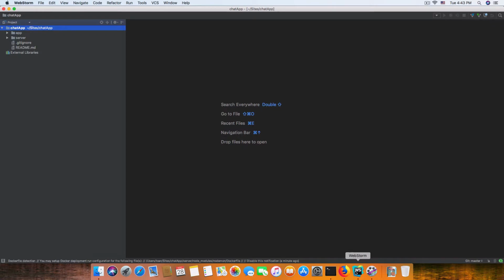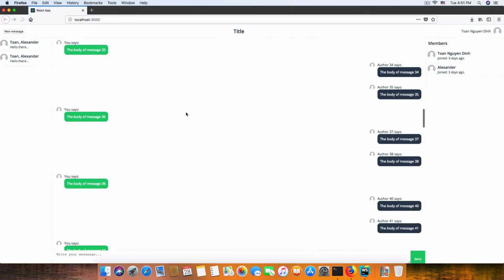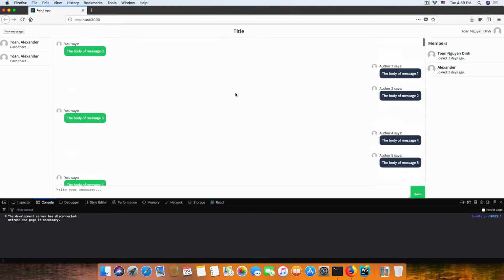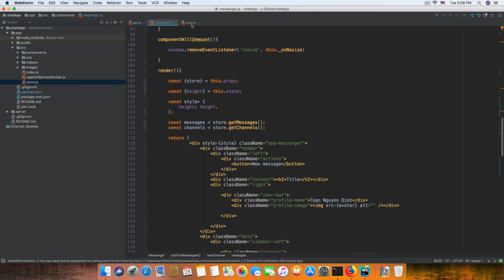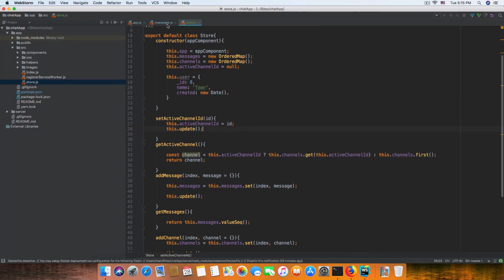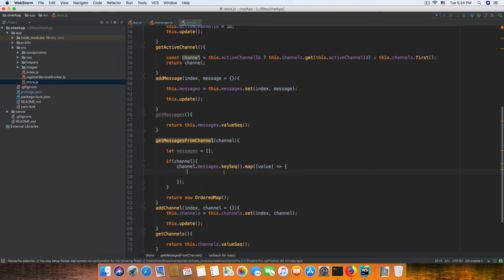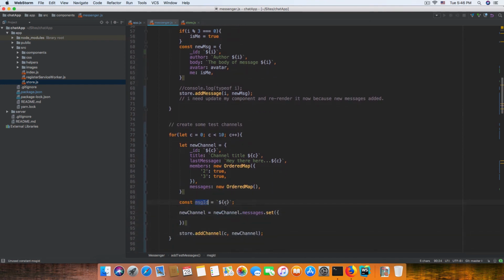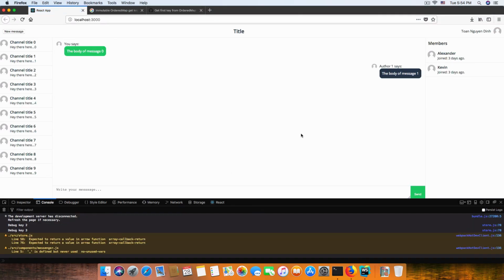Ep3: Immutable.js & State,Props in Reactjs Messenger Chat App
Ep3: Immutable.js Manage State,Props in Reactjs Messenger Chat App